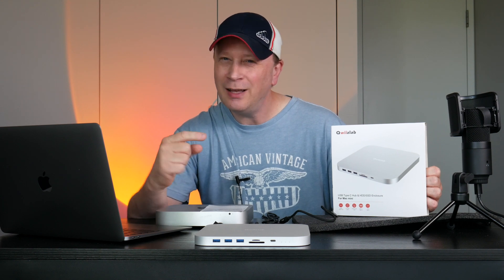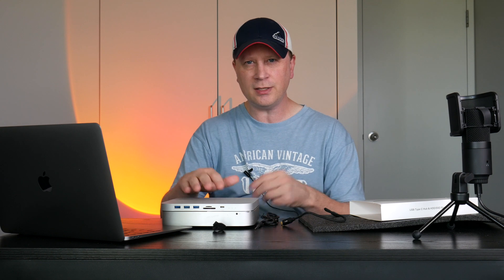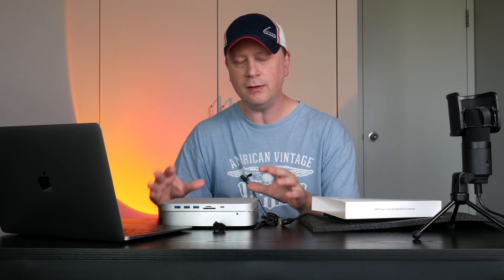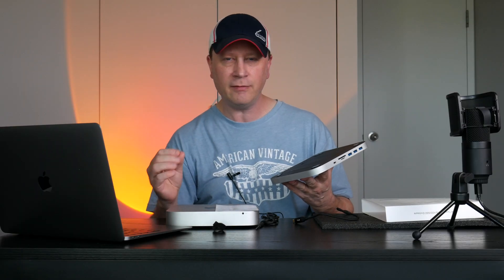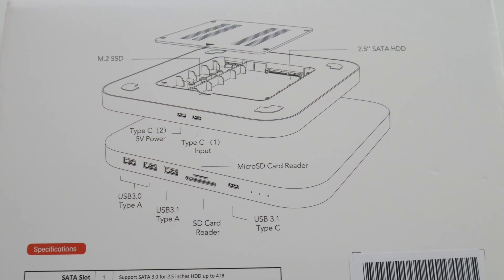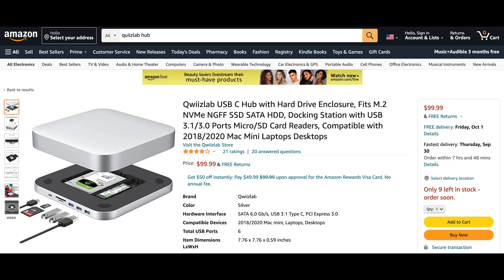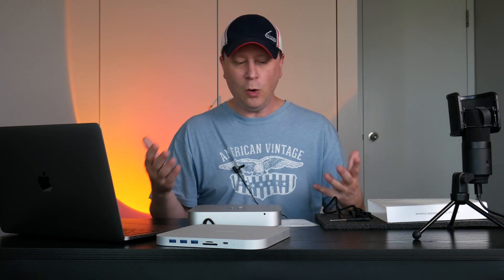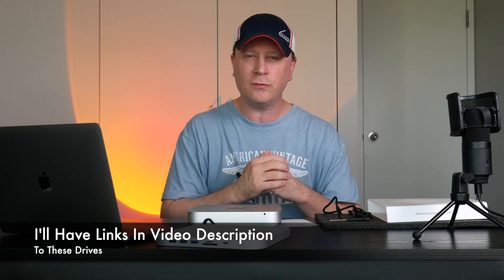Good Hub For Your M1 or Intel Mac mini - Qwiizlab UH25 PRO Hub/Dock with Storage Enclosure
In this video we review the Qwiizlab UH25 PRO Mac mini hub / dock with a build in storage enclosure.  What is our impressions of this Mac mini hub and storage enclosure and how does it work with the Mac mini?  Watch this video to find out.

If you are looking for a hub with built in storage capabilities for your Mac mini that fits on top of it then look no further than Qwiizlab's UH25 PRO product.  In our video we go over all the pros and cons of this hub and cover the read and writes speeds for the enclosure part of the hub / dock.  We also provide our final review based on our use of this device so you have a little more info on what hubs work well with Mac computers.

In this video we talk about:

Samsung SATA SSD
Samsung NVME SSD
Inland SATA SSD

Please note that if you use a link above to purchase a product from Amazon a small portion goes to help the channel.